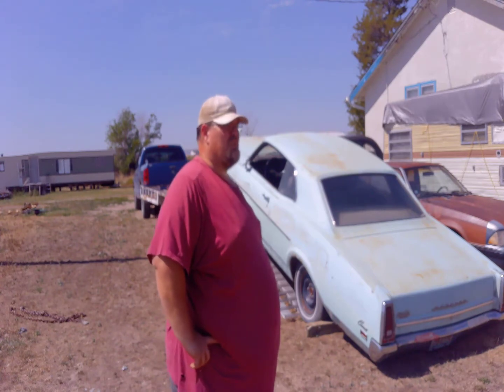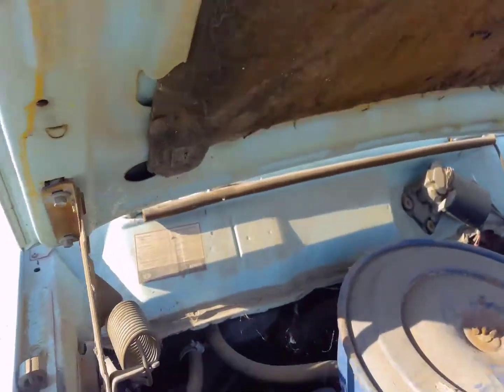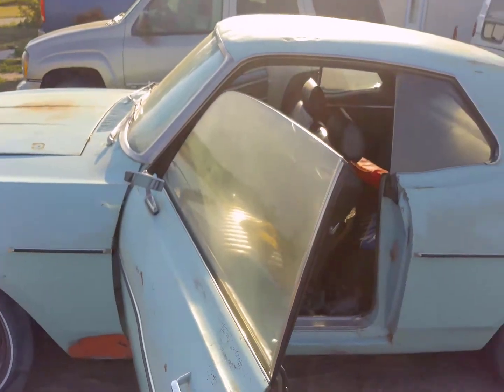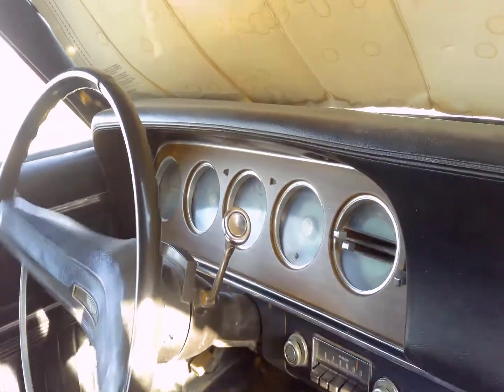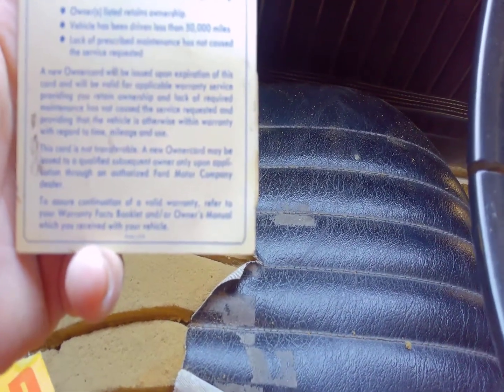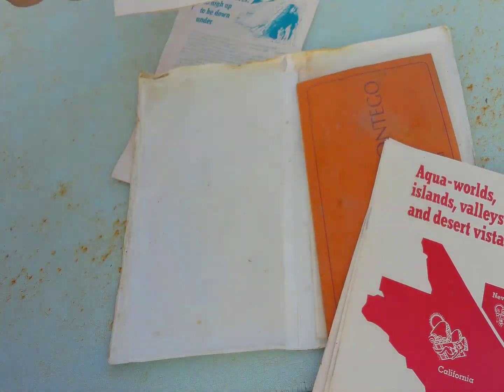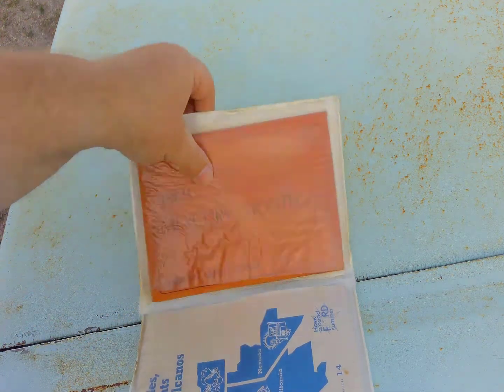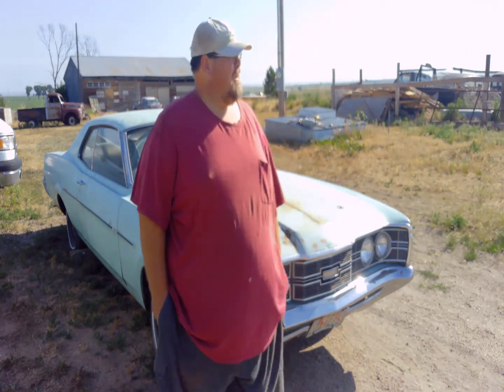1969 Mercury Comet Sports Coupe Limited Edition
Mercury Comet or Montego Comet, whatever you want to call this.  This is a Sports Coupe Limited Edition base model with a 302 c4 transmission.  In extremely good shape with a few tiny tidbits missing from it...and a lot of hail dents.  Learned a lot more about this car after posting up the video.

Still cannot believe that the original owners junked this due to the car getting hail damage.  Well, me and my family will be taking extremely good care of it now!